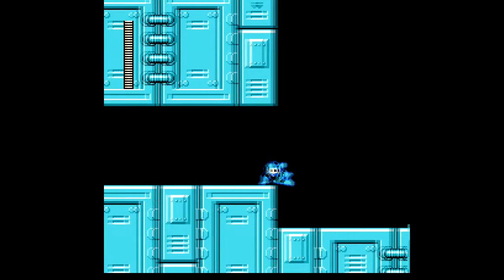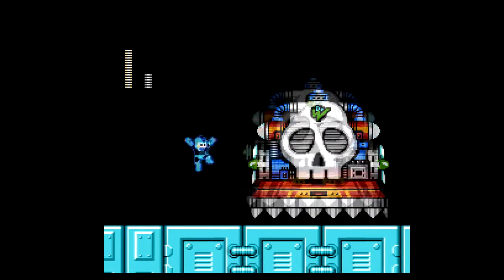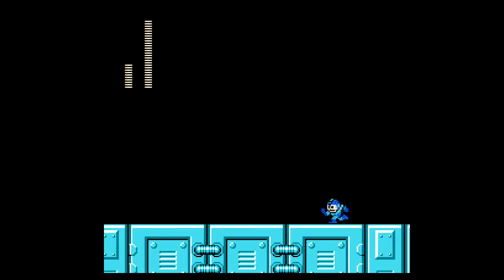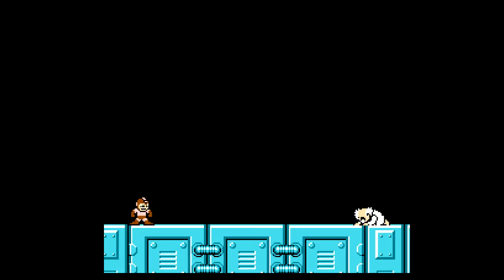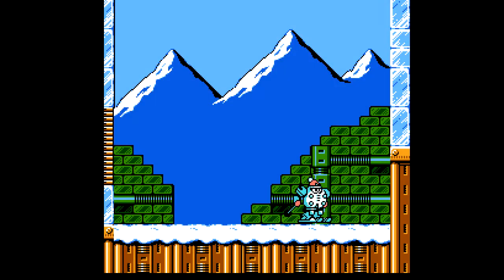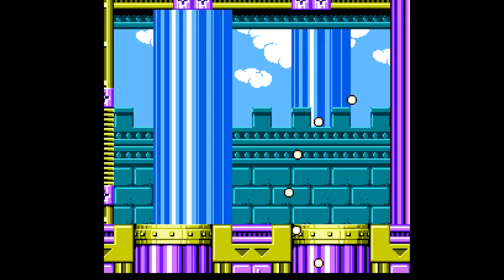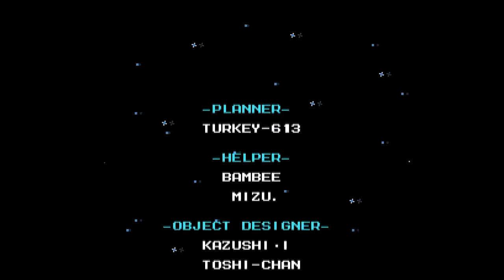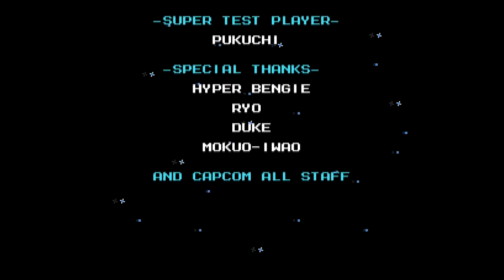Carmine Plays Mega Man 6 Episode [FINALE]